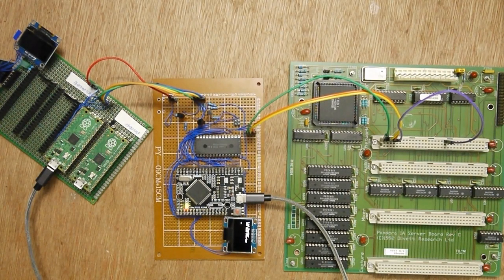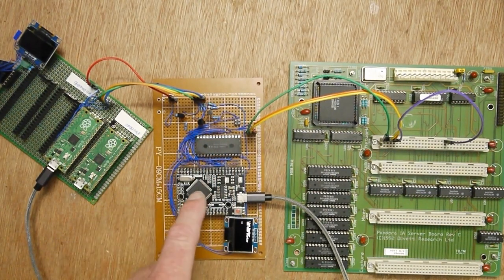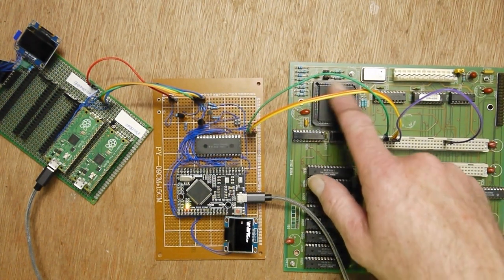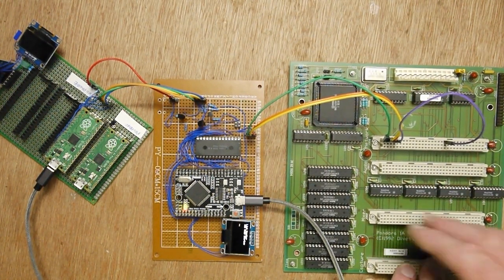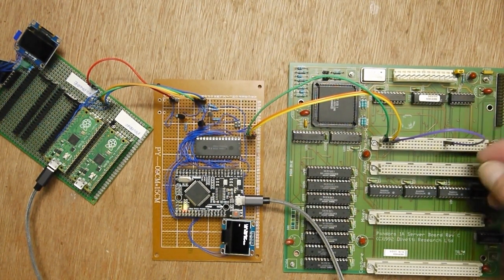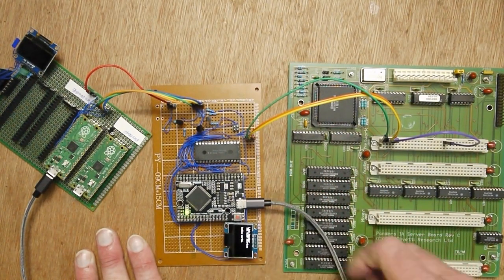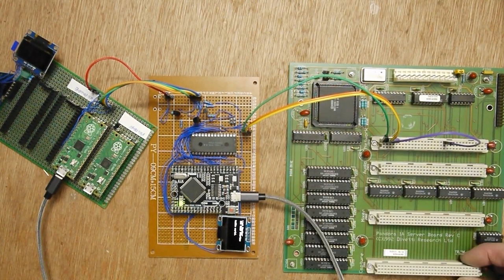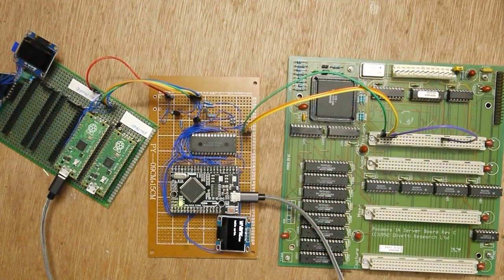Picoputer Part 6:Real Transputer Hardware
A quick test of real transputer hardware.